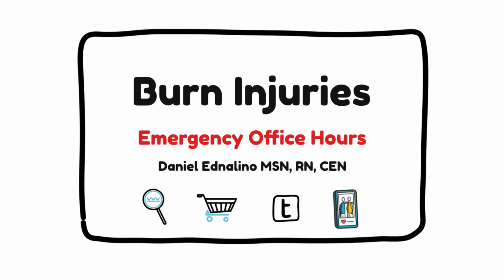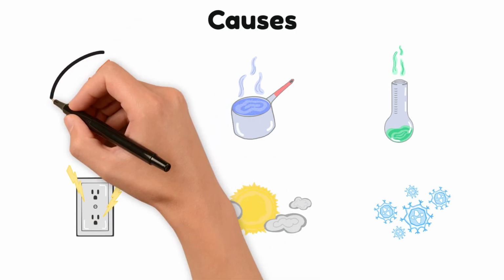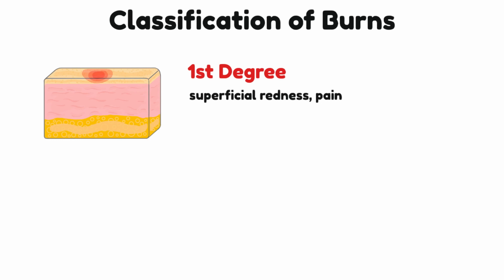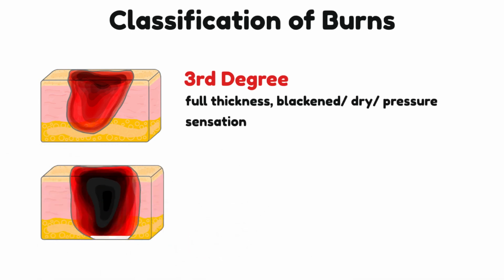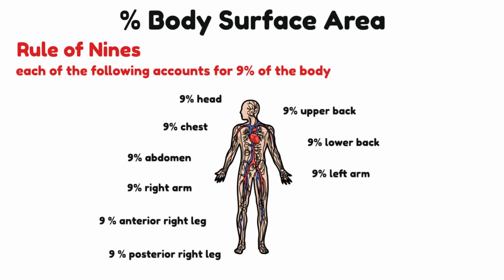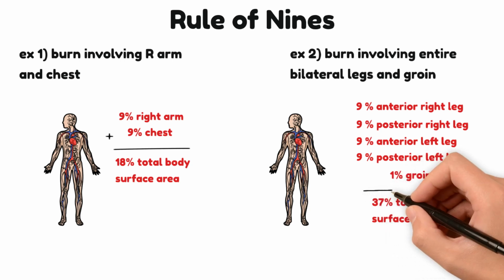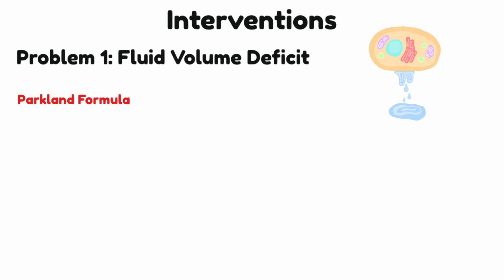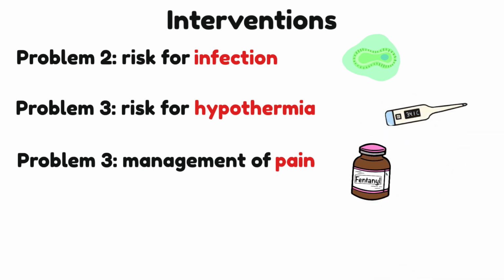Burns, Rule of Nines, Parkland Formula Explained | NCLEX Prep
Prepare for the NCLEX and learn about the pathophysiology and management of burn injuries.

Check out our official website, Tiktok, and Instagram accounts for more nursing education.

At Emergency Office Hours, our mission is to foster critical thinking, improve patient outcomes, and advance the profession of nursing!  Always refer to and use your institution's policies, procedures, and guidelines of care.